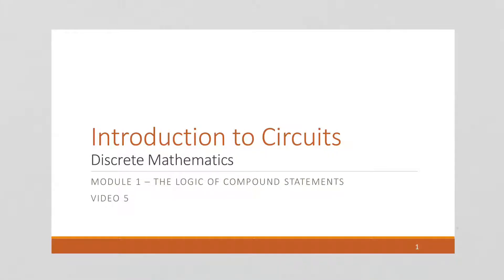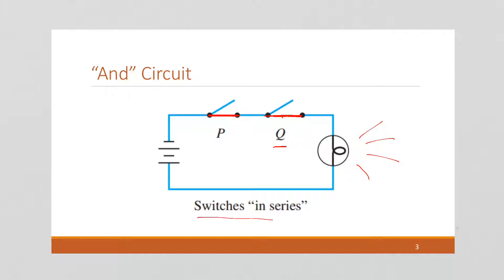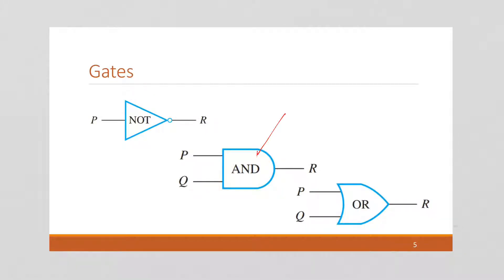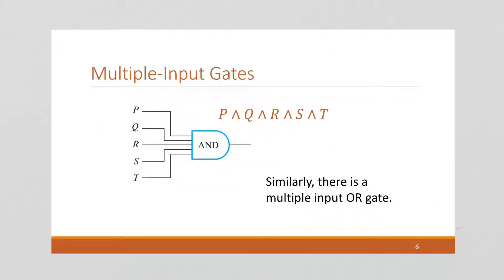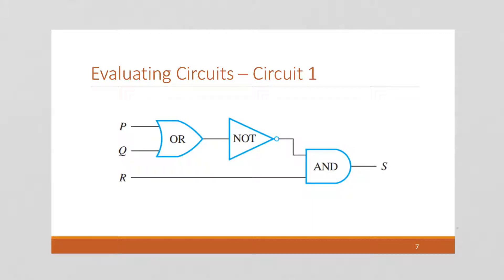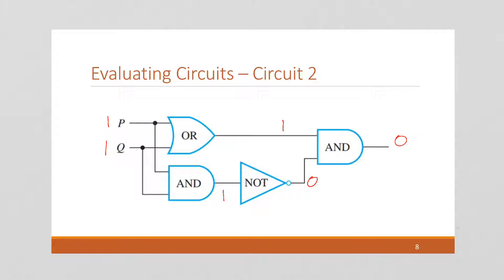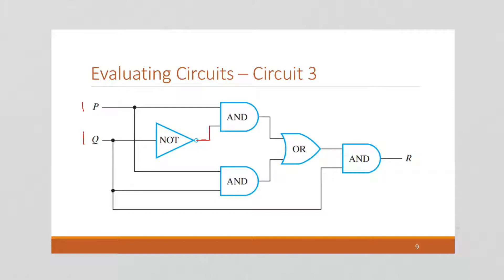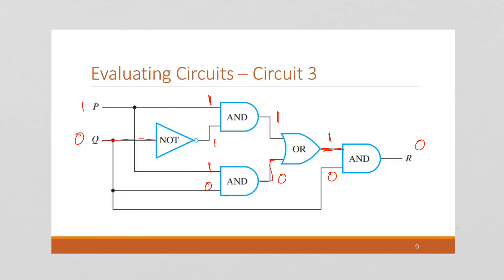M1 V5 Introduction to Circuits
Discrete Mathematics
Module 1 - The Logic of Compound Statements
Video 5 - Introduction to Circuits